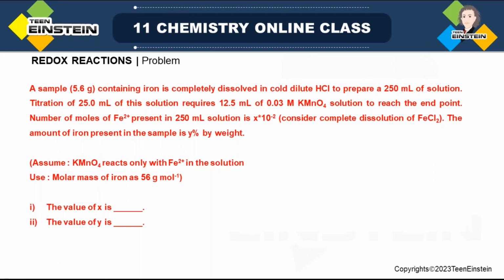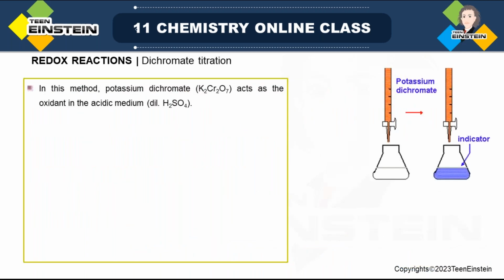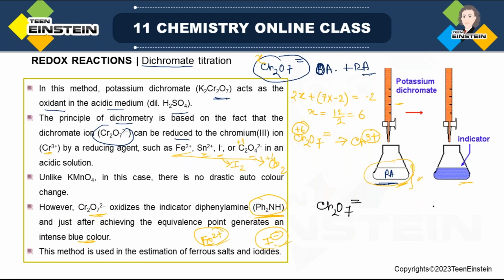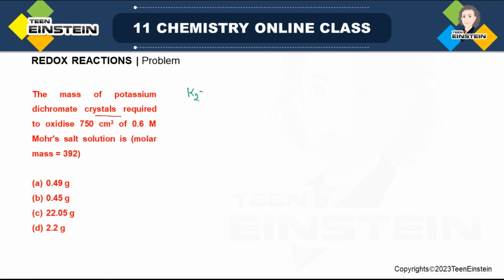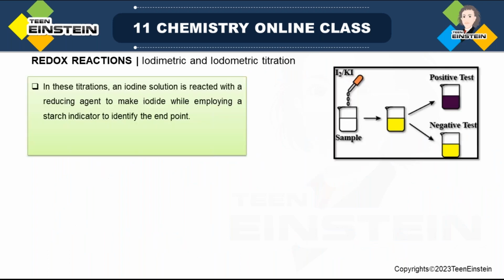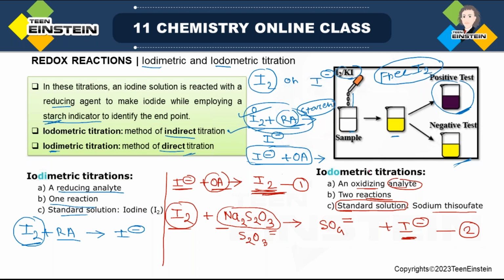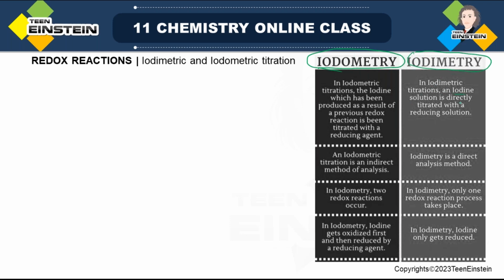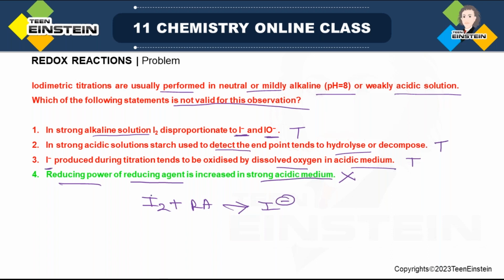TeenEinstein| redox reactions| class 11 one shot| CBSE| exam pyq| chemistry wallah